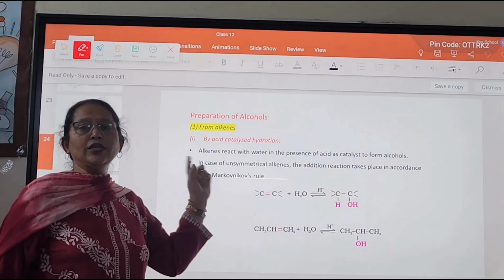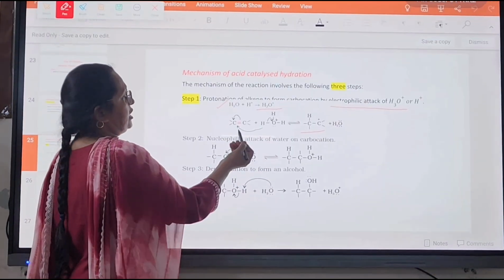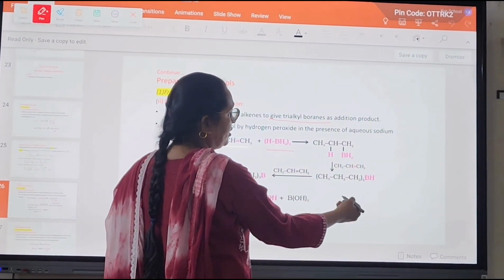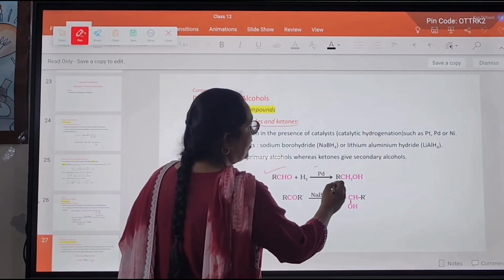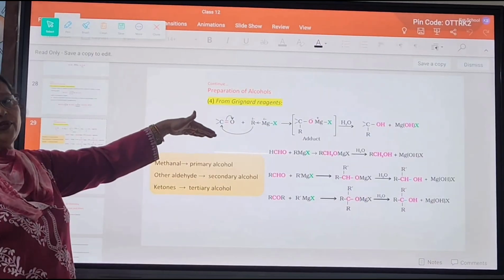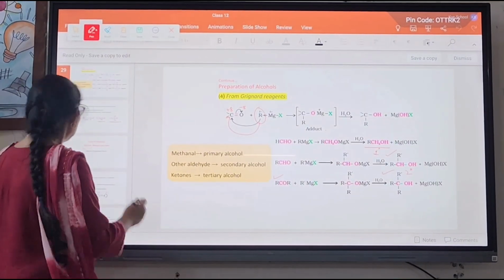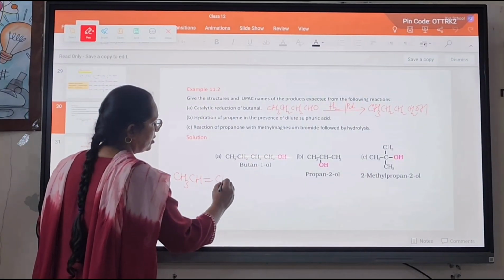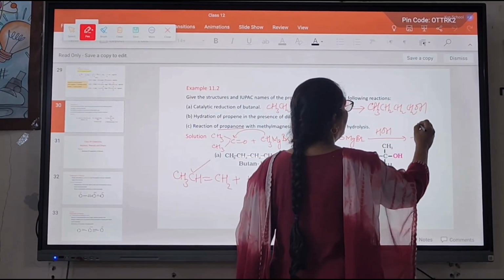Alcohols phenols and Ethers class XII by ISHRAT PERVEEN PGT CHEM P M SHRI K V S L MRT Part 3